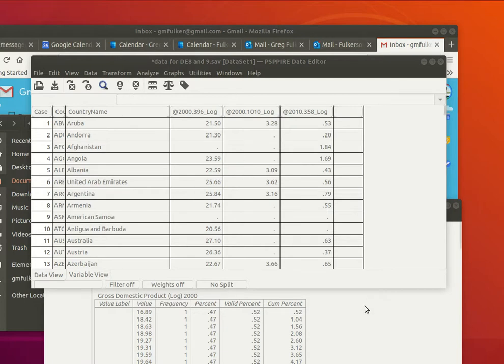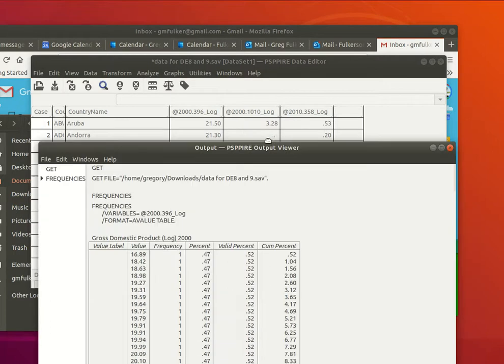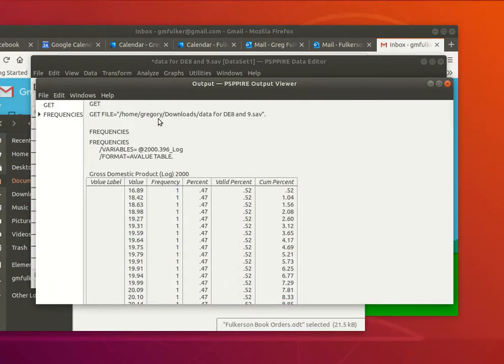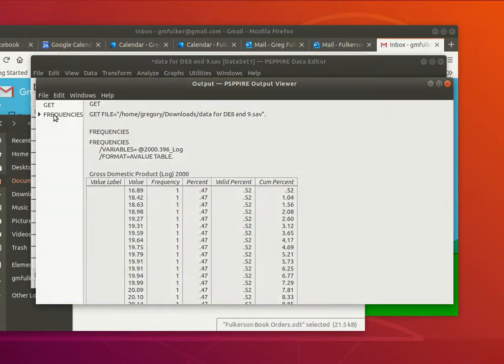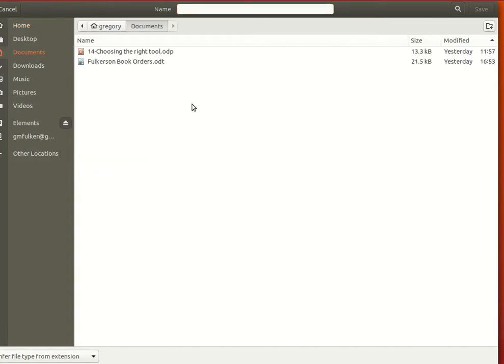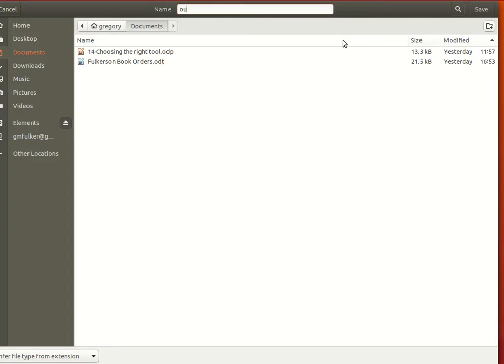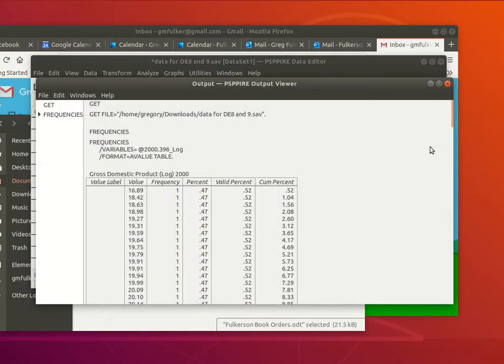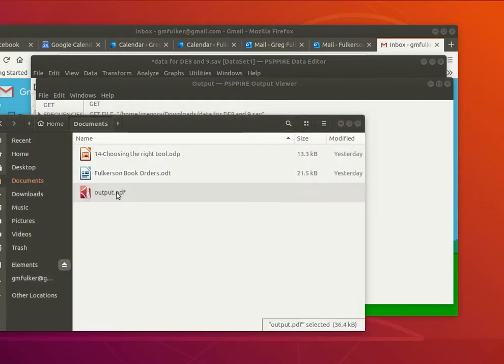Export output to PDF using PSPP Software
This short video simply shows the steps involved with exporting an output file to PDF while using the statistical program,  PSPP.